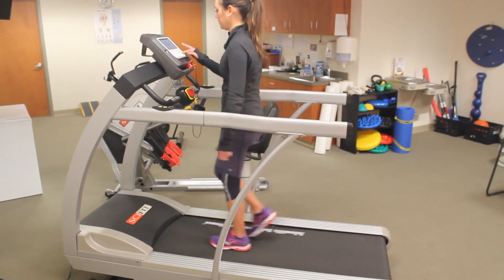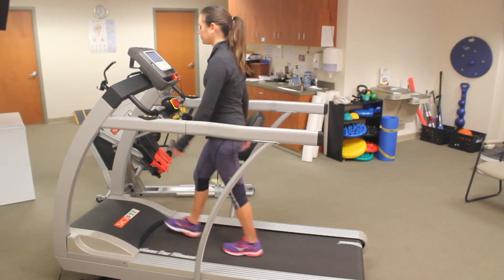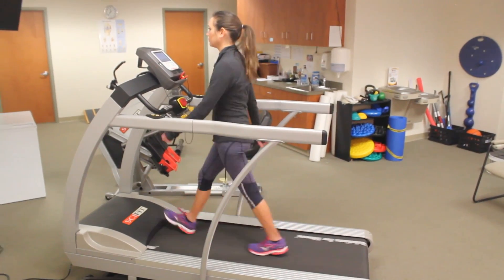Bio-mechanics of the Foot and Ankle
MMI therapist, Beverly Kornides, discusses evaluations for bio-mechanics of the foot and ankle.

With her main focus on foot & ankle pain, running injuries and running analysis, Beverly Kornides, PT, MBA, provides physical therapy services to patients at the Hagerstown Maryland MMI location.